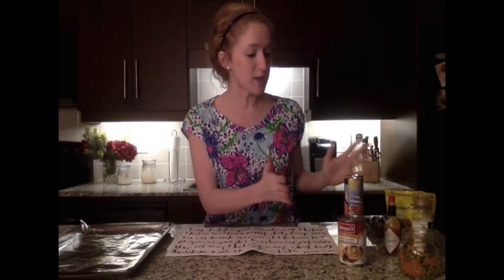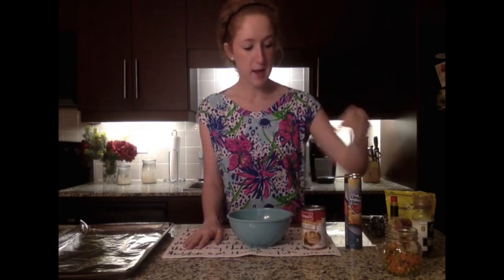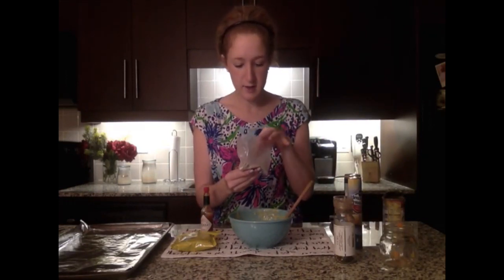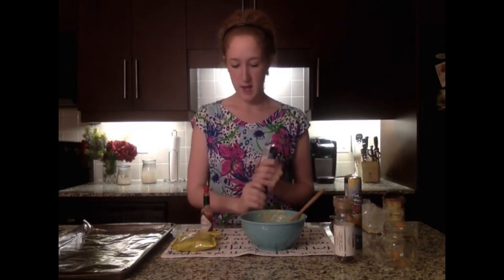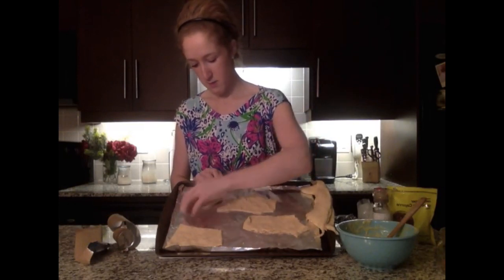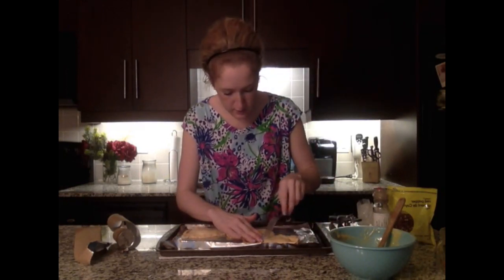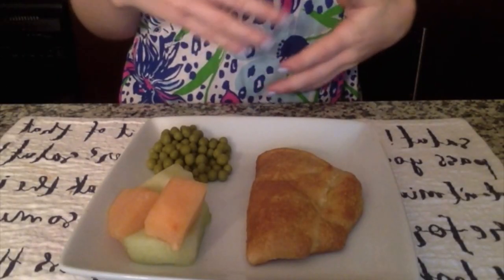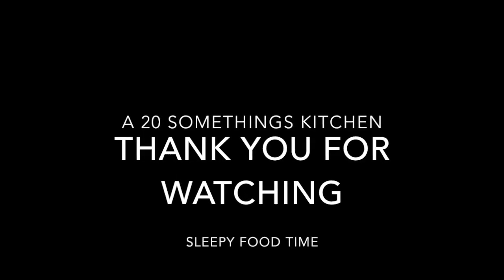A 20 SOMETHINGS: POT PIE TURNOVERS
Perfect for a cold night or lunch for the week.